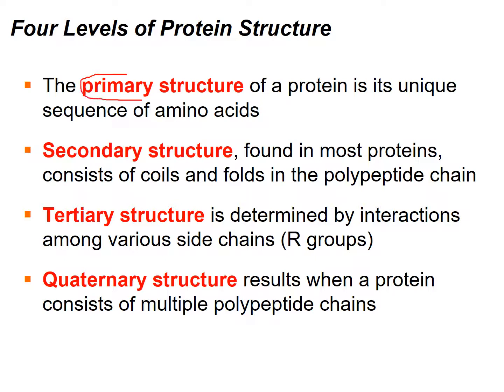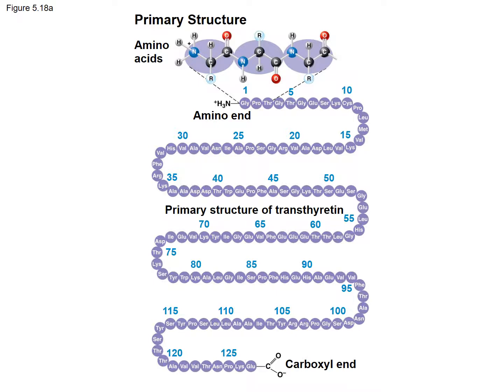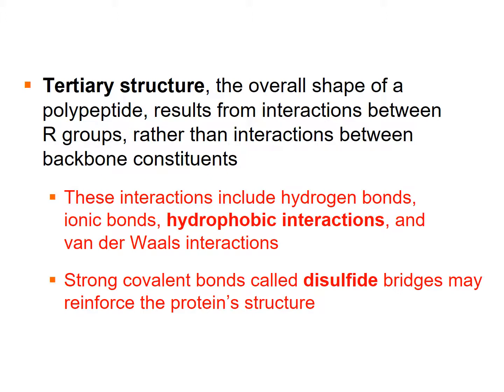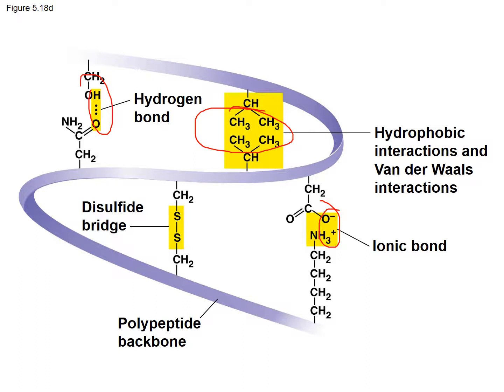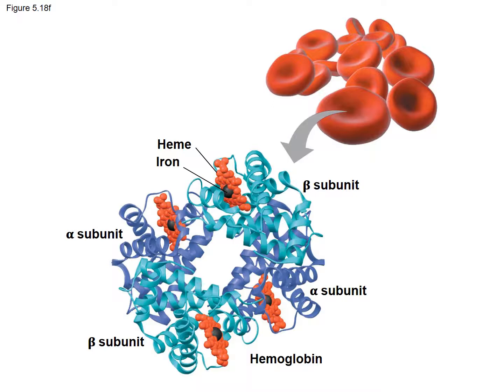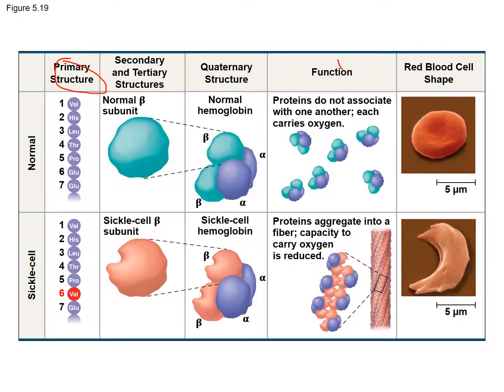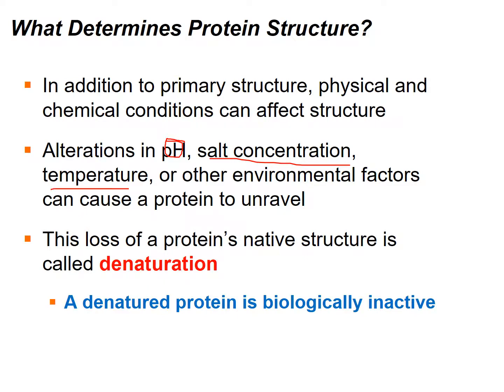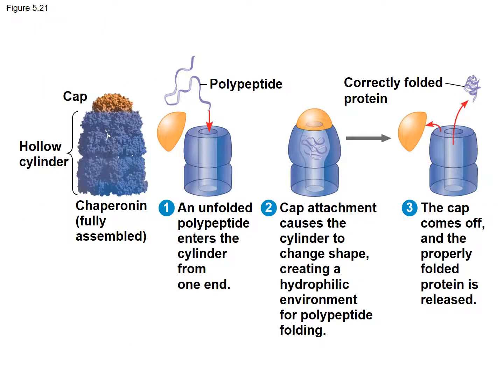Chapter 5 Protein Lecture